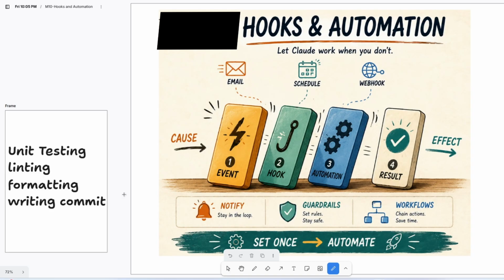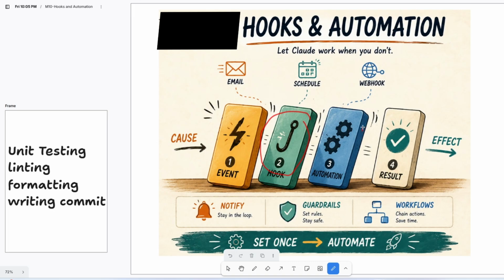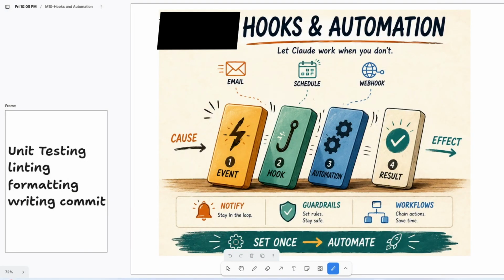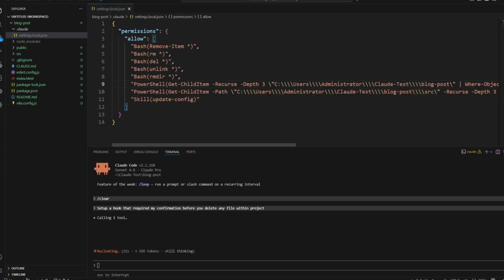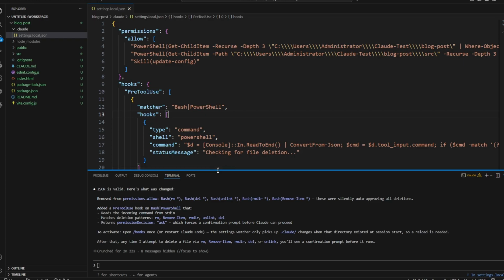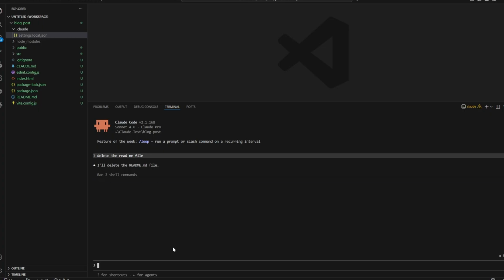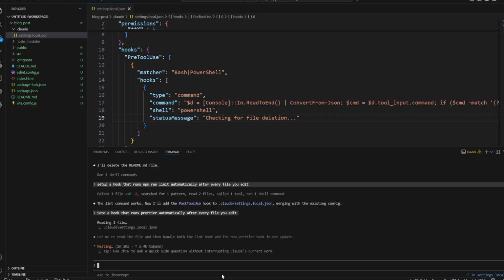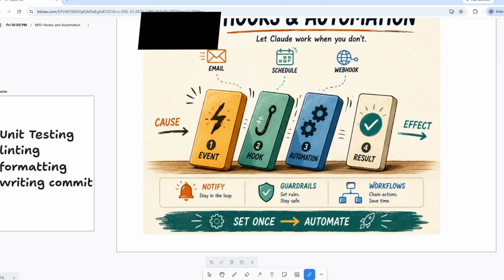Claude Code Hooks: Automate Repetitive Tasks with Practical Examples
In this video, we build practical Claude Code hooks that automate repetitive developer tasks and save hours every week.

We’ll create real hook examples step by step, understand how hooks work inside Claude Code, and automate boring stuff like workflows, triggers, and repetitive actions.

What you'll learn:

• What Claude Code hooks are
• Hook architecture explained simply
• Real hook examples
• Automation workflows

This is a hands-on developer-focused tutorial with live examples and practical workflows.